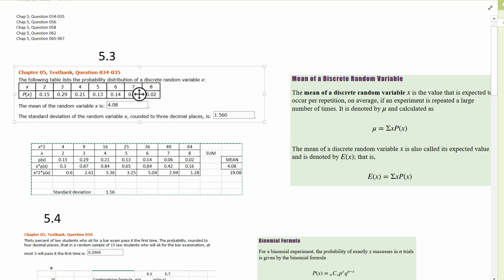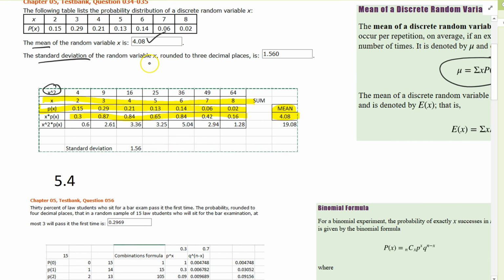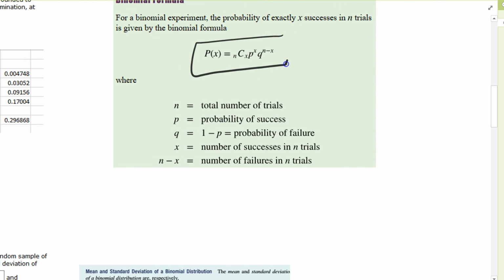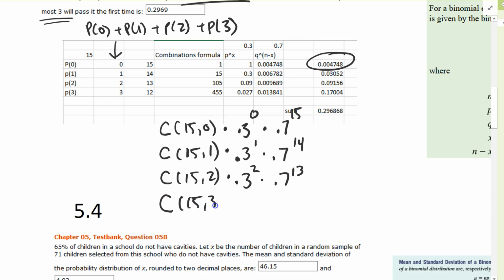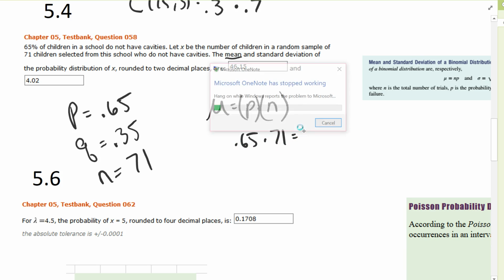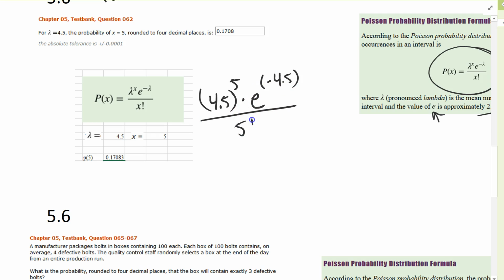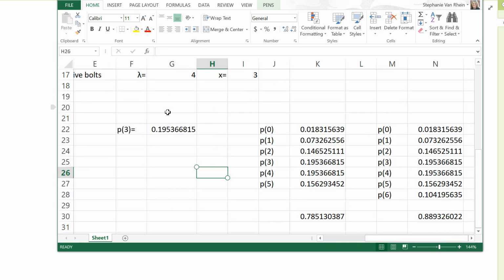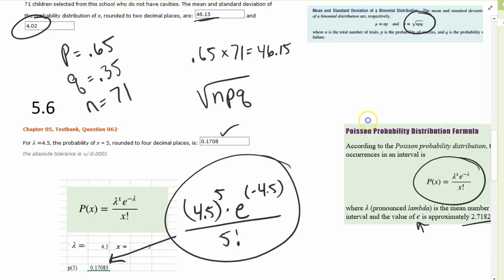UMKC Stat 235 Chapter 5 questions